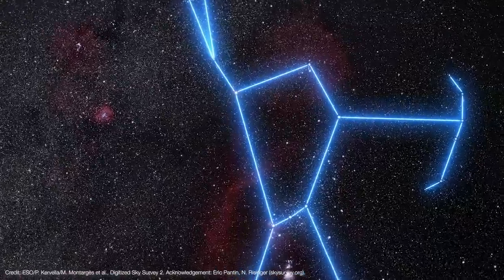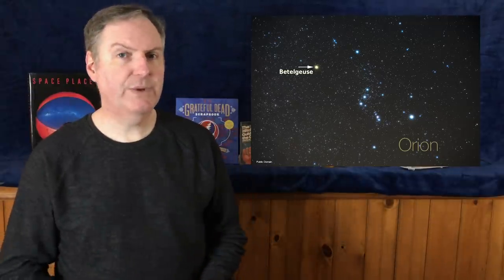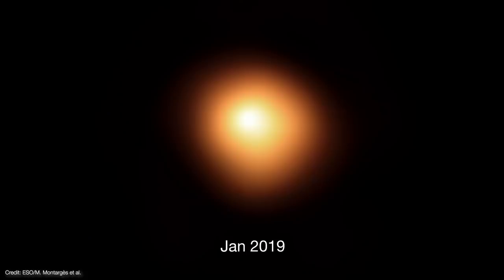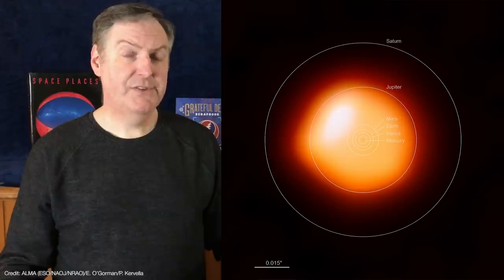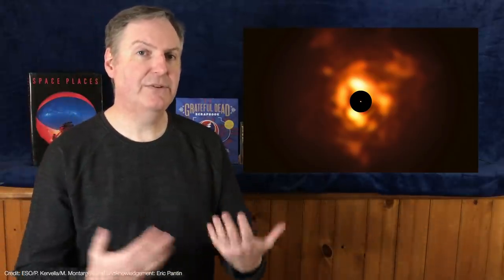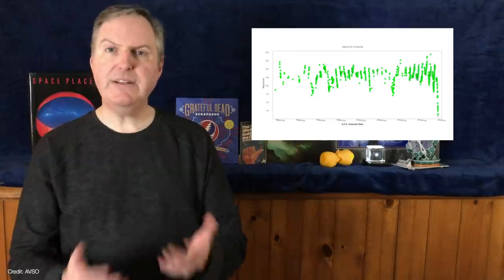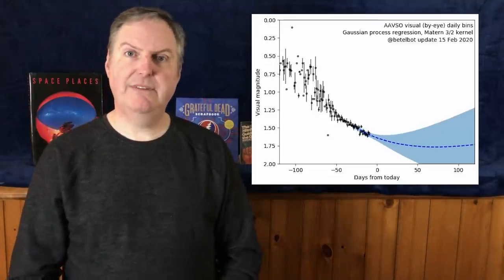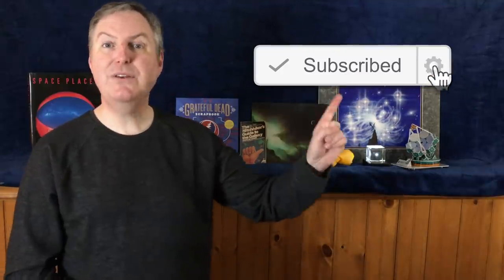New Image of Betelgeuse is Just Plain Weird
Betelgeuse is still fading and a new image of Betelgeuse shows it has a new, lumpy shape! The image was made in December 2019 at ESO's Very Large Telescope. While it's not likely to go supernova anytime soon, the new image shows Betelgeuse as we've never seen it before. Meanwhile, it's still fading though it seems to have leveled off. Astronomers are still trying to figure out what's happening to Betelgeuse.

United States
Earth